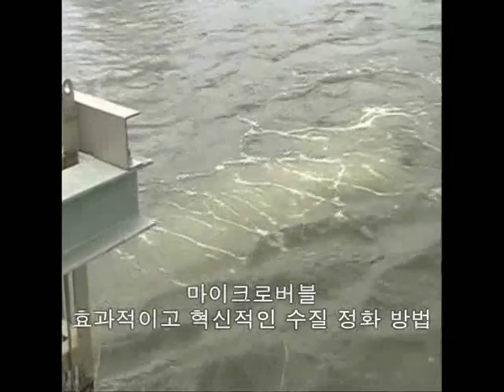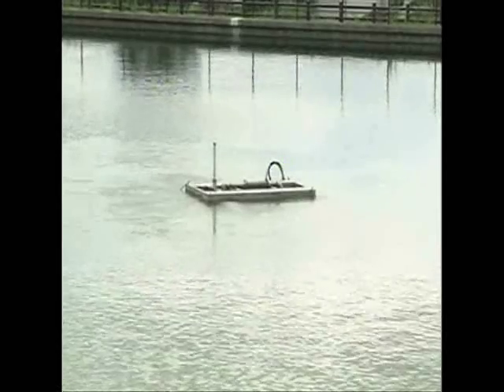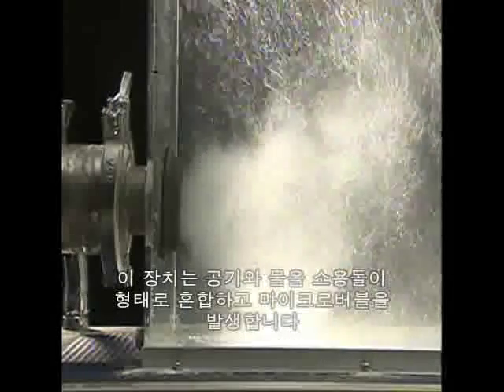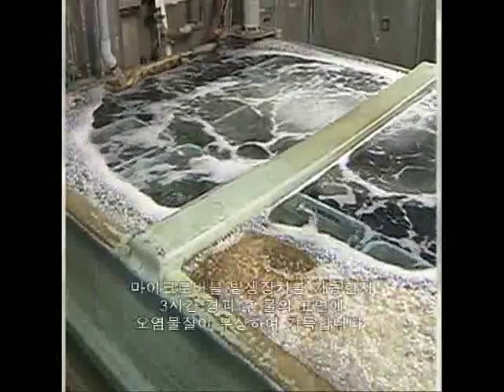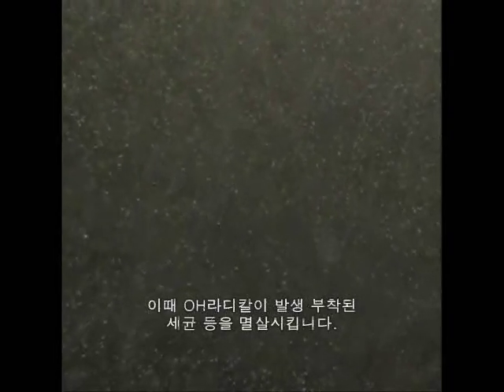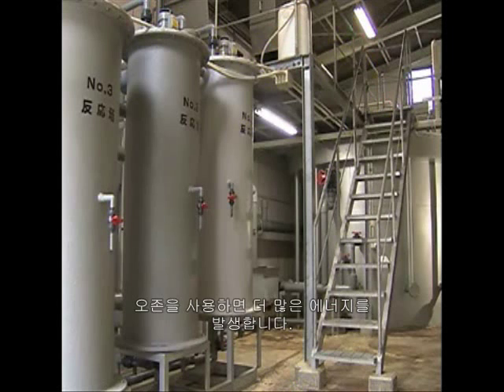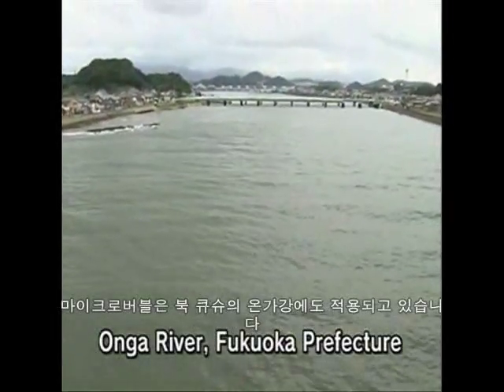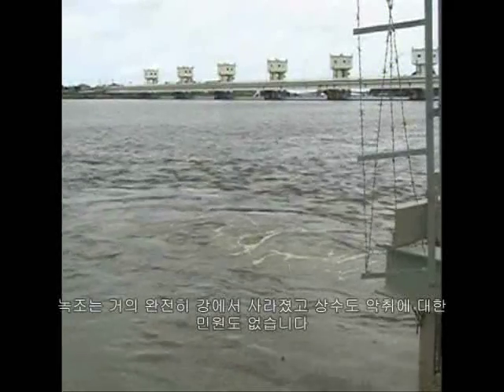일본의 최신 환경기술